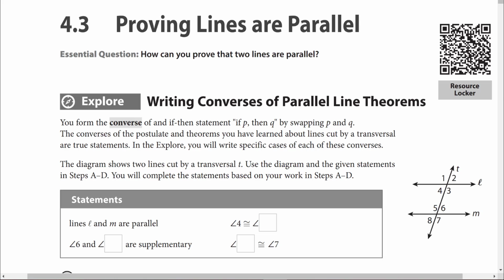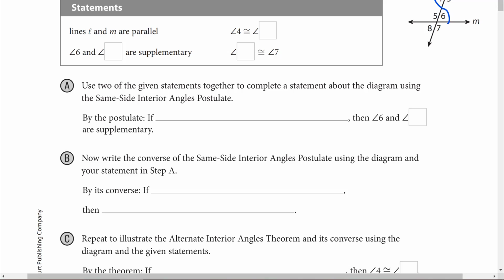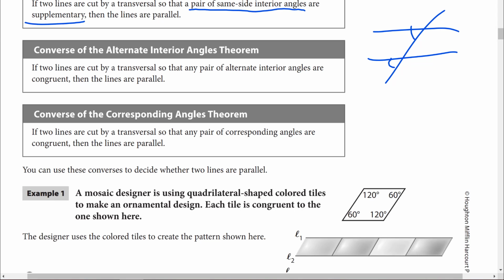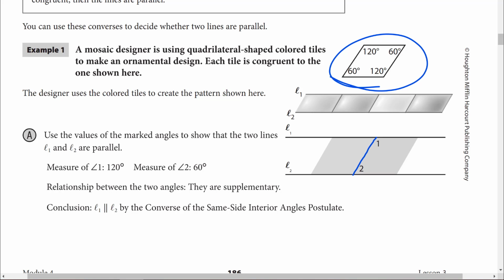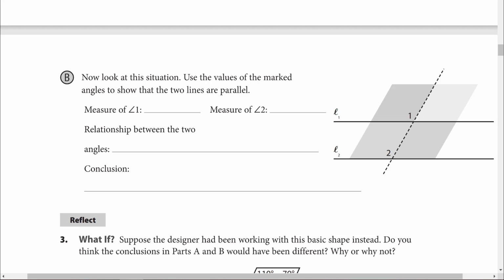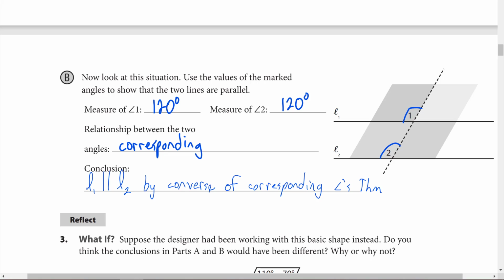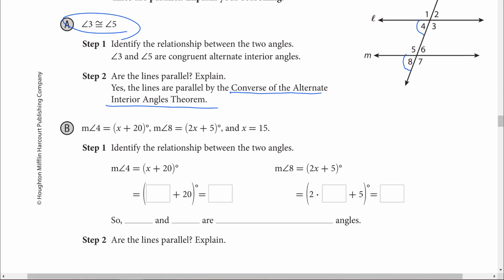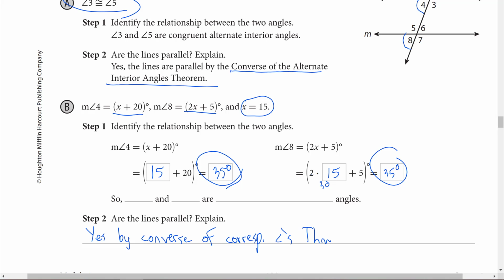Math 2: 4.3